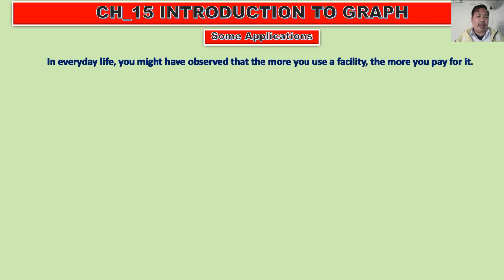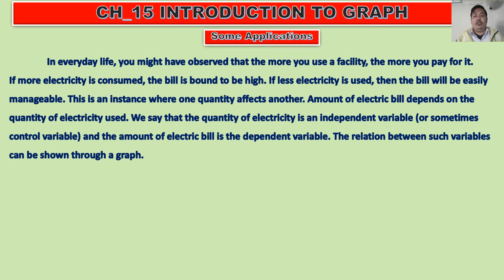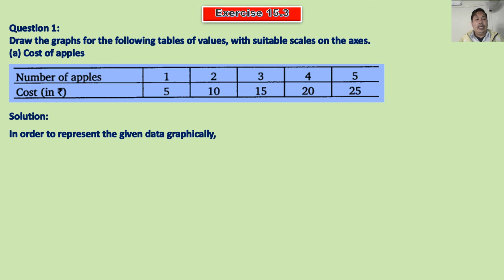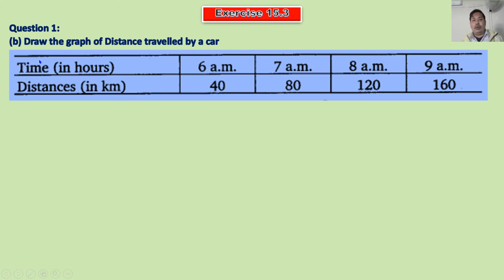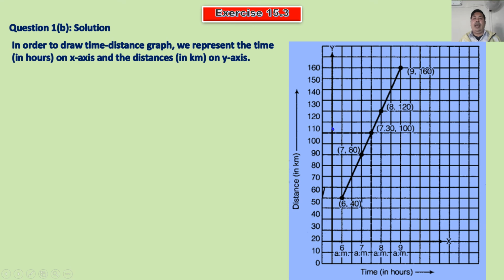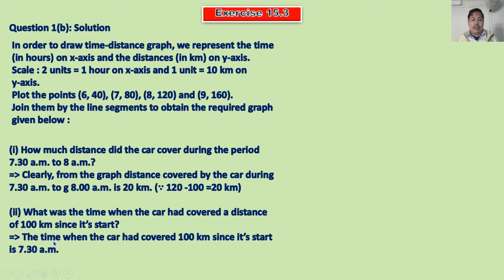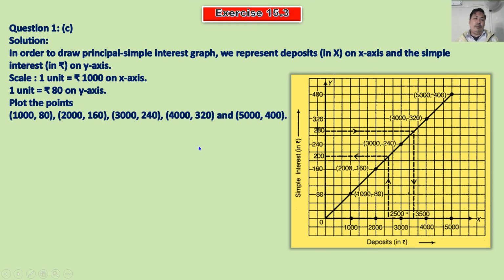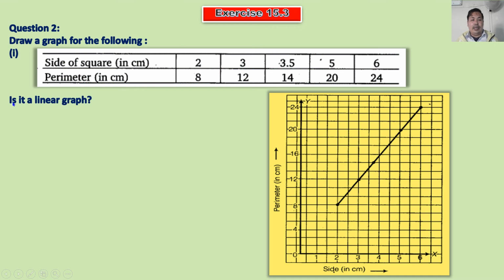VIII MATH CH 15 Ex 15 1 Q1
Dear students this video was made on 8 Math Ch_15 Ex-15.3 Q1